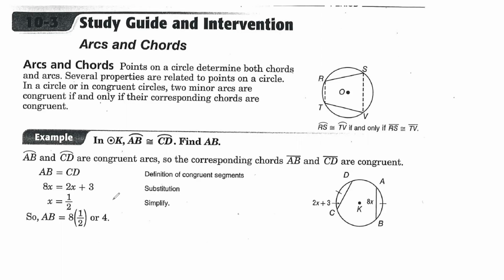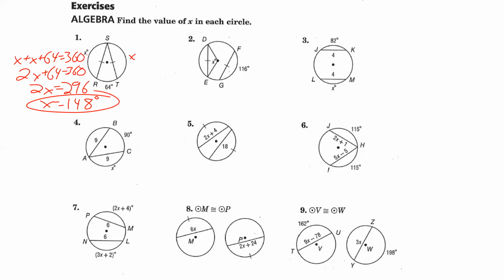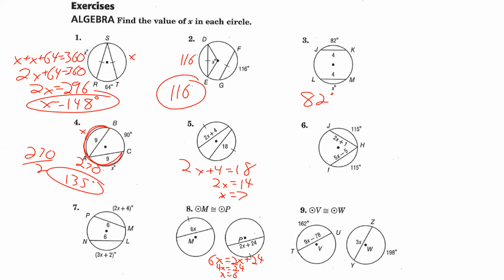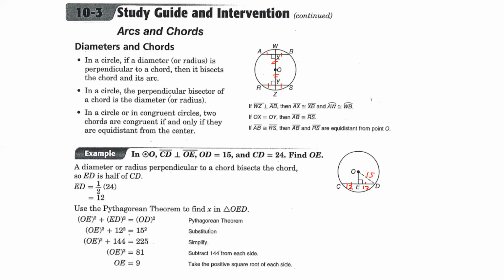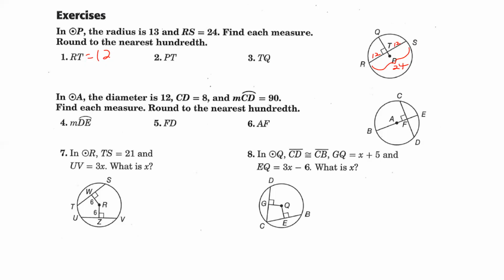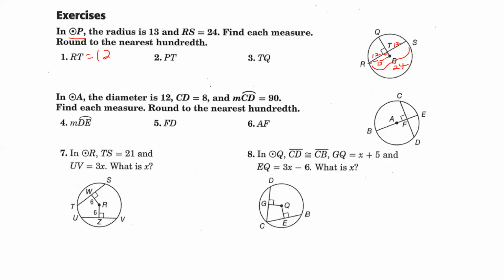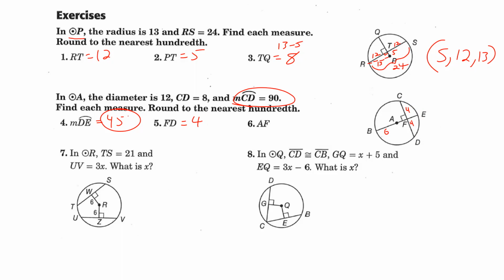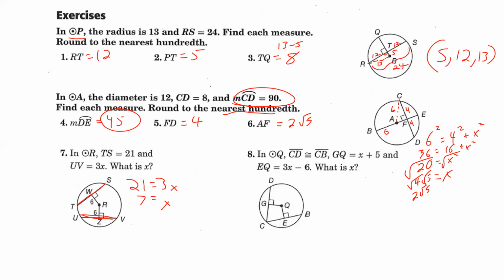20220215 Geo examples for 10 3 Chords and Arcs